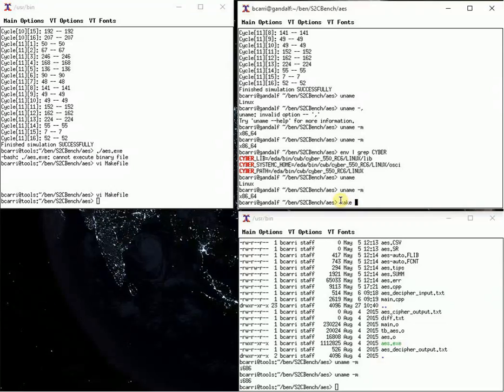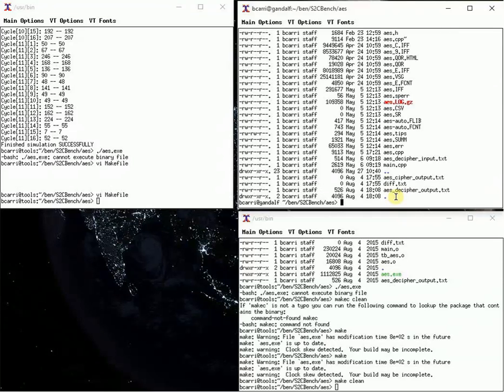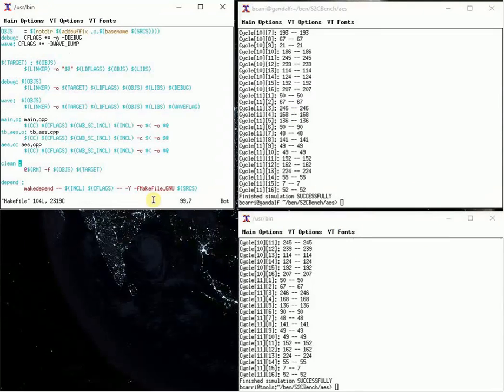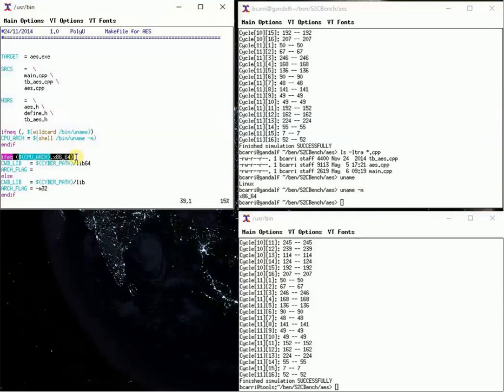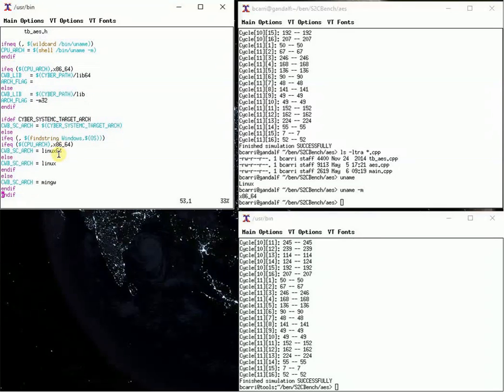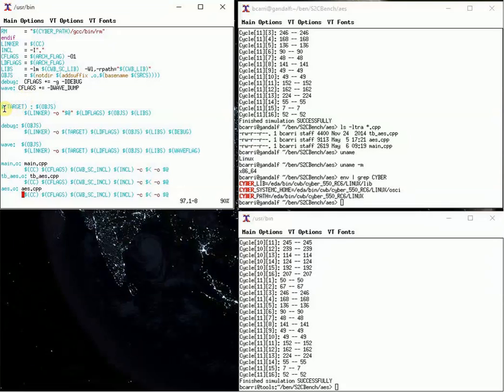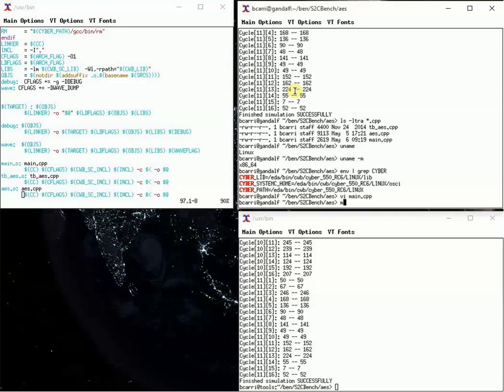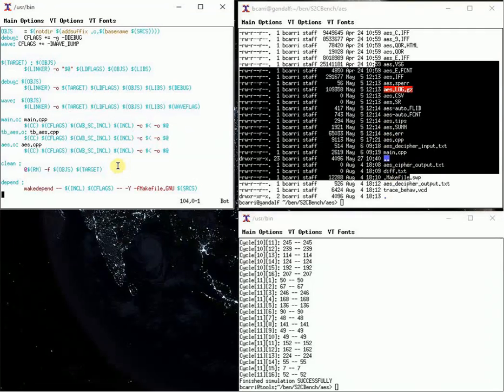Makefile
This video shows how to write Makefiles which automatically detects if a machine is a 32-bit or 64-bit machine.